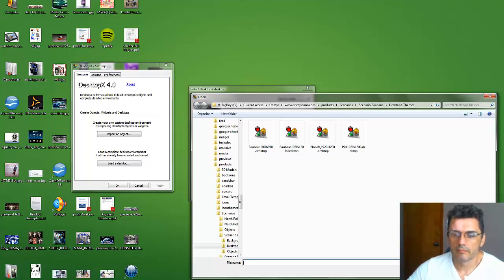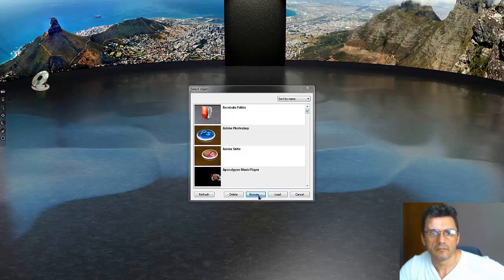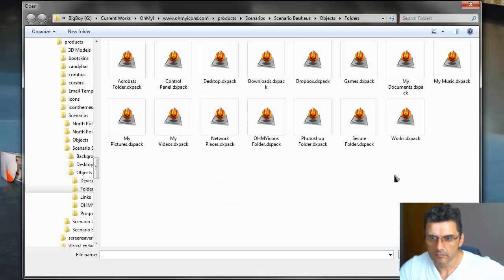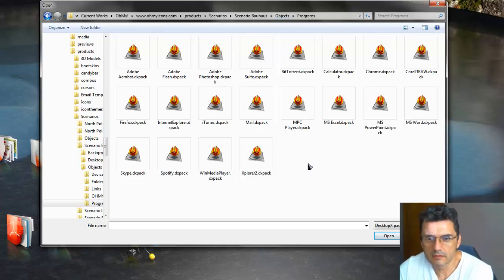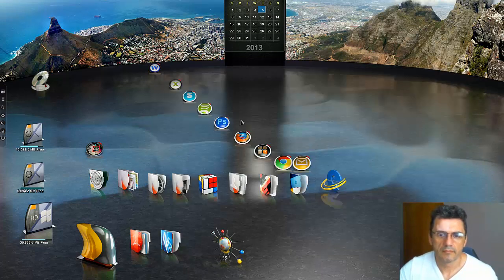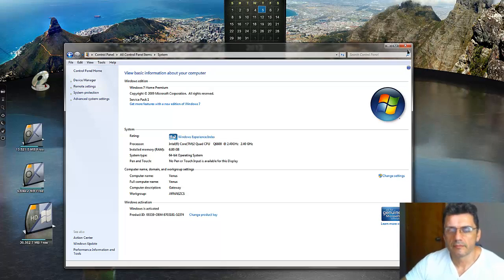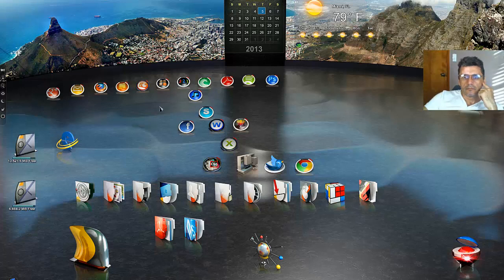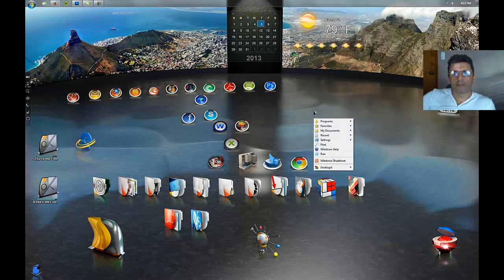Futuristic Interface DesktopX: Scenario Bauhaus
(Comercial product) Installation, set up and test my latest work, Scenario Bauhaus (DesktopX theme). (Running on WIndows 7).